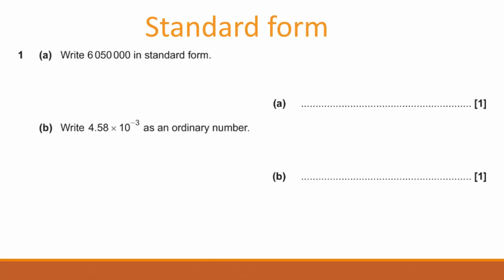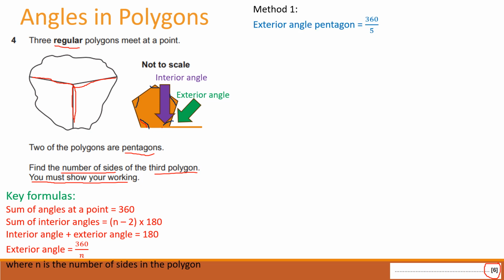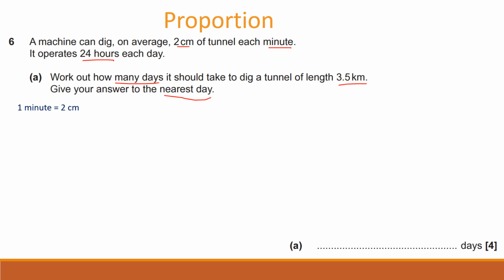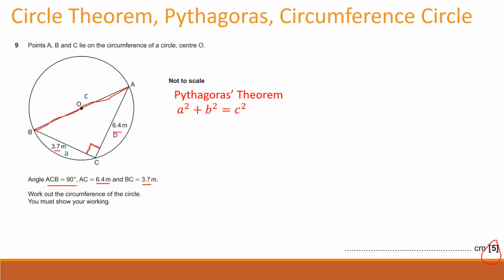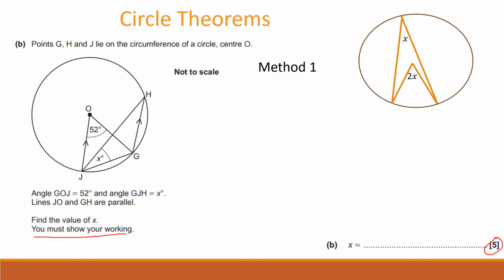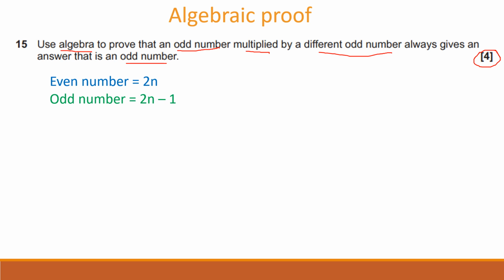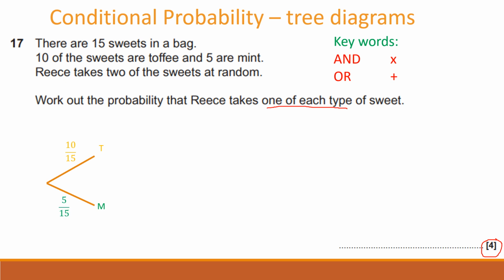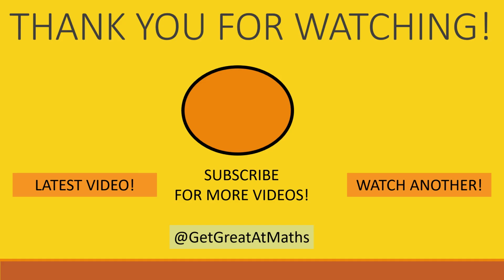GCSE Maths Higher OCR June 22 paper 4 pptx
This video will show you how to complete GCSE exam questions on a variety of different maths topics from the June 22 paper 4, see below for timestamps to take you to the question you need help with and a list of topics.

Timestamps:

0:16 Q1 - standard form

4:34 Q2 - BIDMAS and use of your calculator

8:54 Q3 - Compound interest and reverse percentage

13:52 Q4 - angles in polygons

25:24 Q5 - scatter graphs

34:06 Q6 - proportion

39:21 Q7 - Volume problem

45:43 Q8 - quadratic graphs

50:21 Q9 - circle theorem, Pythagoras Theorem and circumference of a circle

55:18 Q10 - critiquing data

59:05 Q11 - upper and lower bounds

1:06:10 Q12 - circle theorems

1:13:43 Q13 - enumeration

1:18:40 Q14 - expanding 3 brackets

1:25:30 Q15 - algebraic proof

1:30:44 Q16 - interpret exponential growth formula

1:42:10 Q17 - conditional probability - tree diagrams

1:49:31 Q18 - equation of a circle

1:51:00 Q19 - algebraic fractions

1:57:25 Q20 - quadratic inequalities

2:00:55  Click here for more videos, like and subscribe

The video is an OCR J560 GCSE UK Maths Higher Paper 4 June 2022.